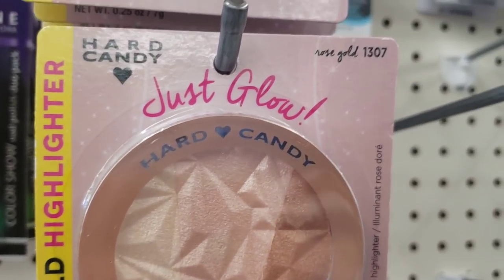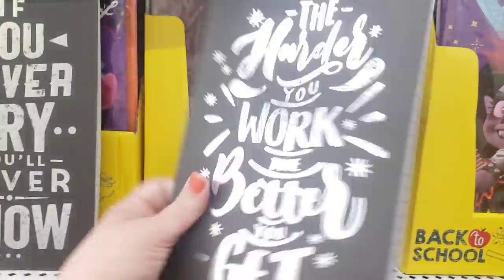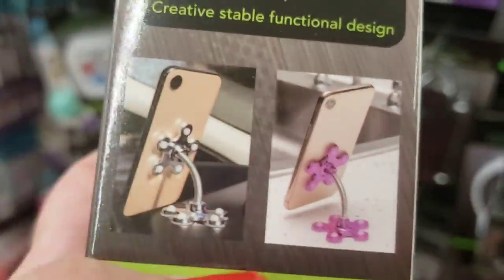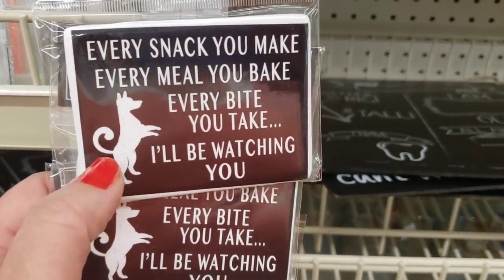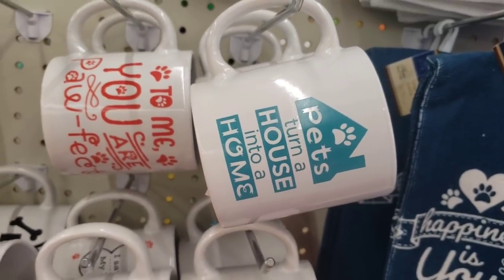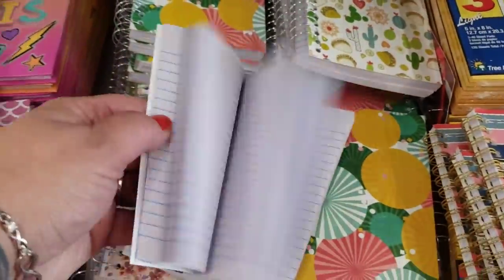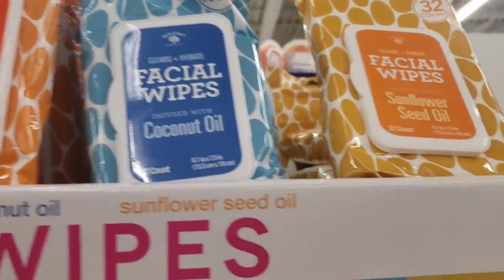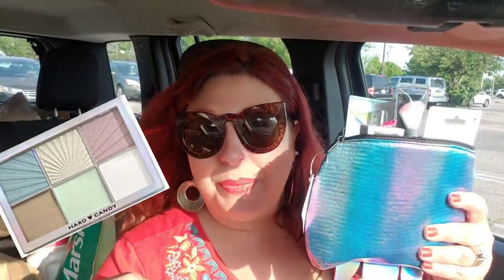COME SHOP WITH ME @ DOLLAR TREE NEW MUST SEE FINDS AND ENTER THIS WEEKS SECRET GIVEAWAY